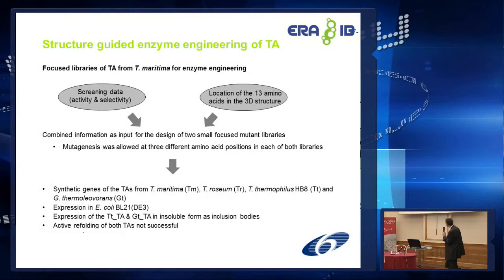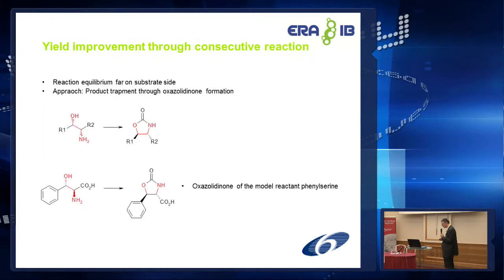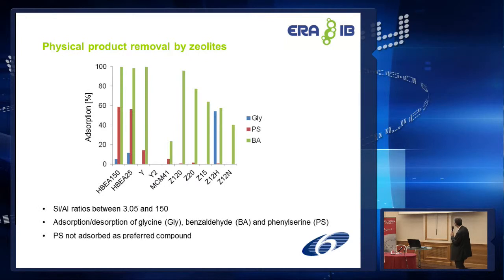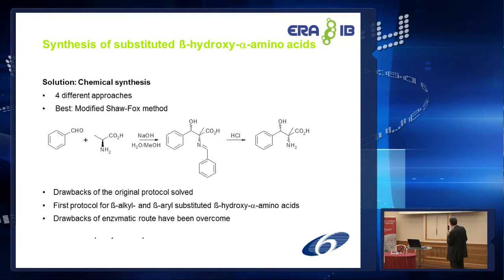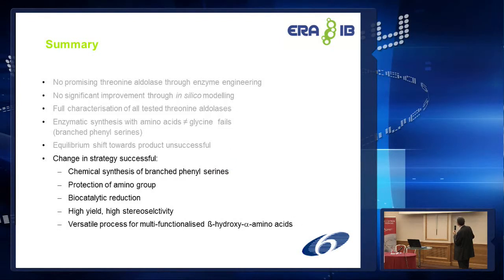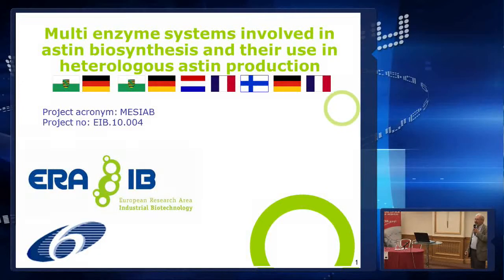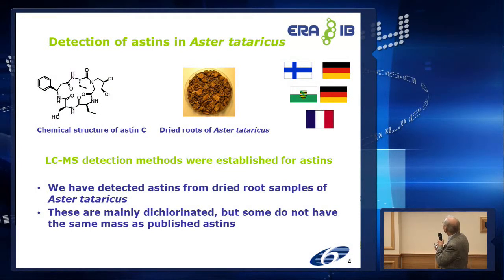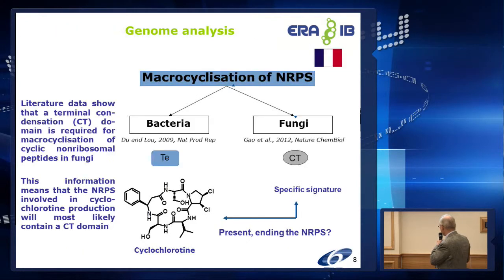ERA-IB-2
Spotkanie w ramach programu międzynarodowego ERA-NET for Industrial Biotechnology 2. Celem ERA-IB 2 jest współpraca międzynarodowa prowadząca do zintegrowania narodowych  programów badań w dziedzinie biotechnologii przemysłowej.